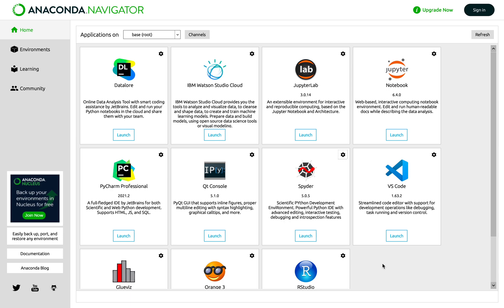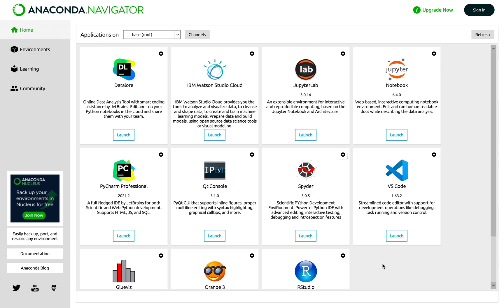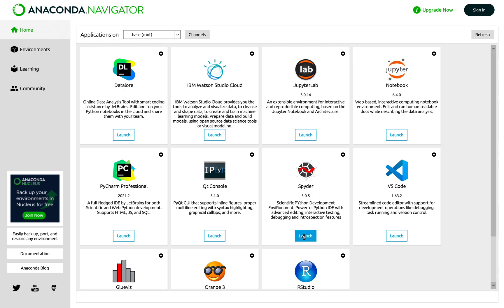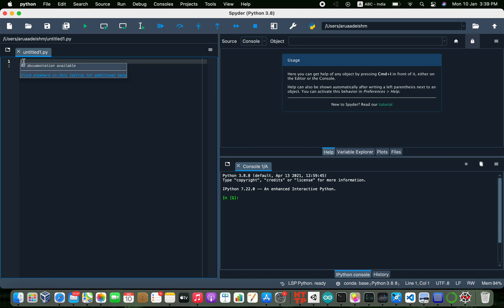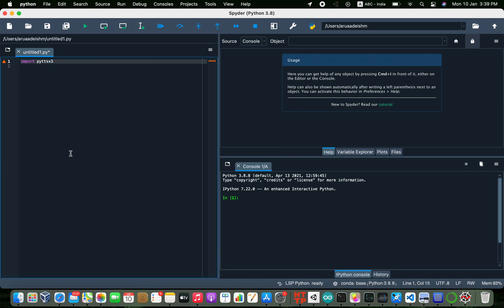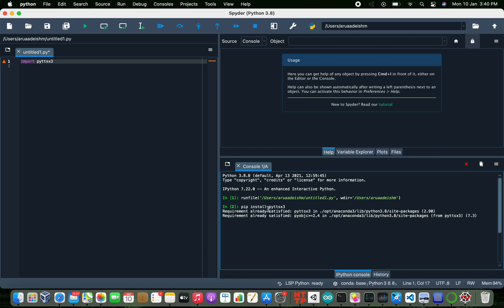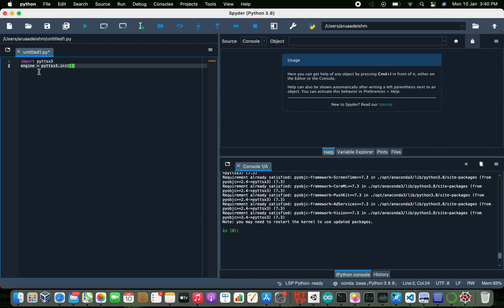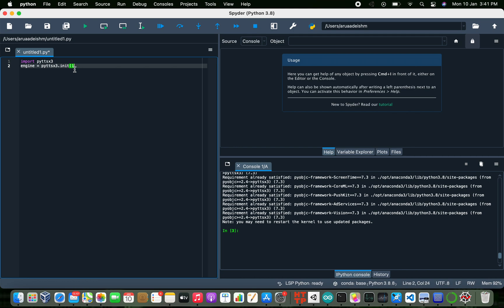how to install pyttsx3| in python |how to install voice engine